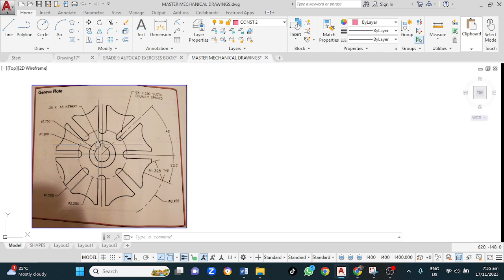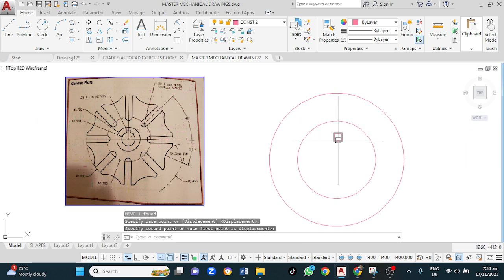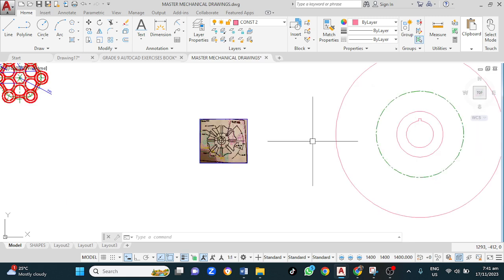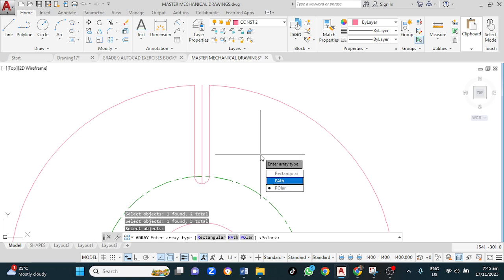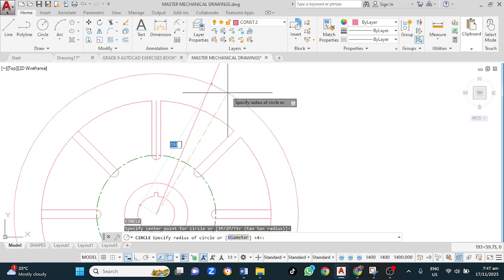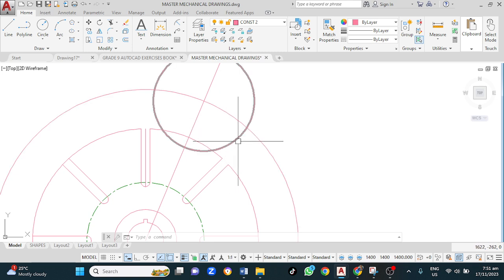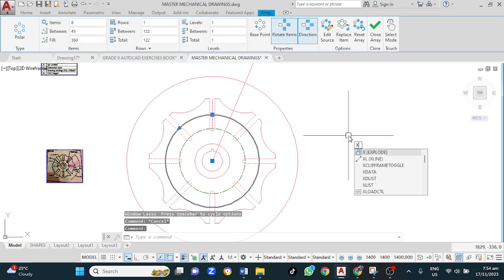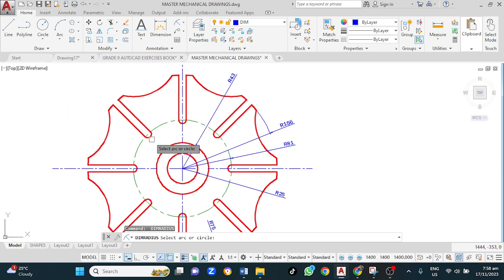AutoCAD 2D Exercise # 29 - GEAR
AutoCAD 2D # 29 - GEAR